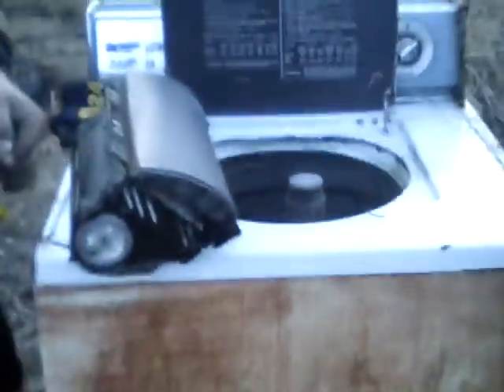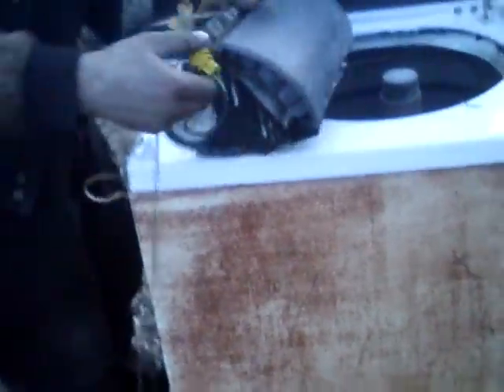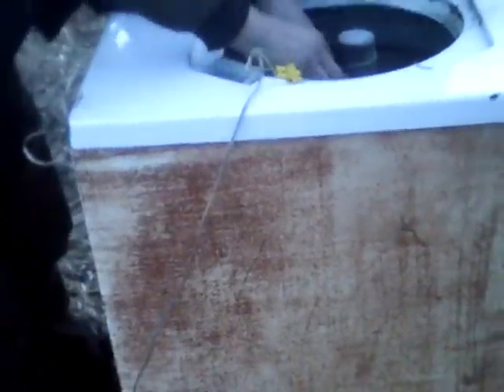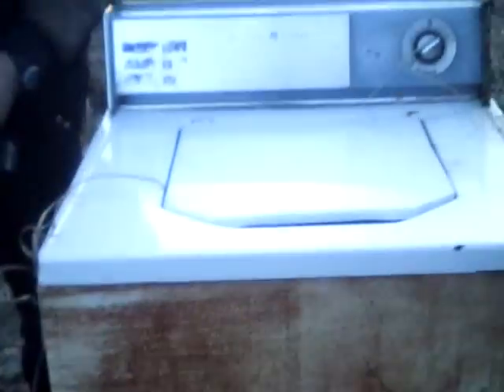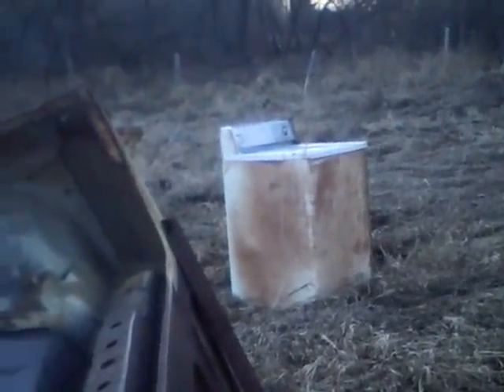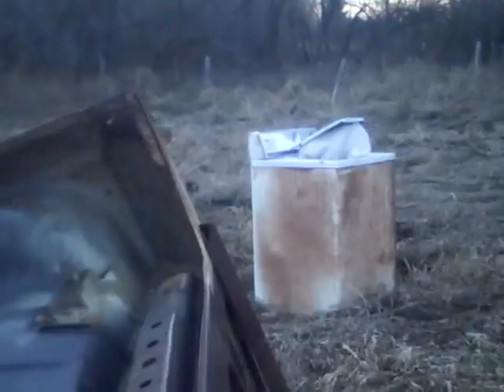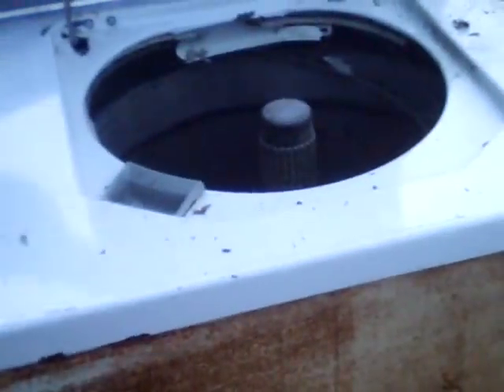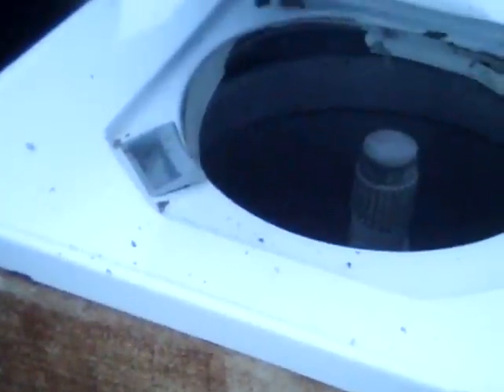wash machine washing air bag